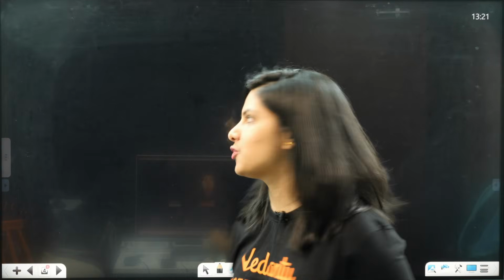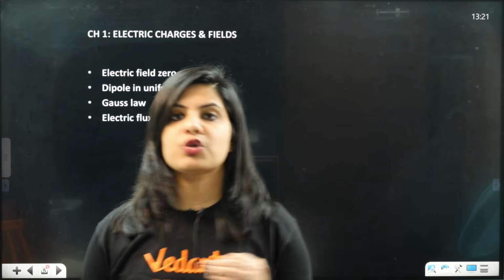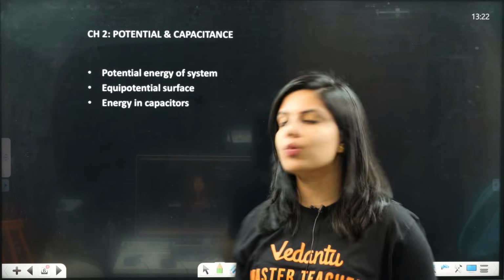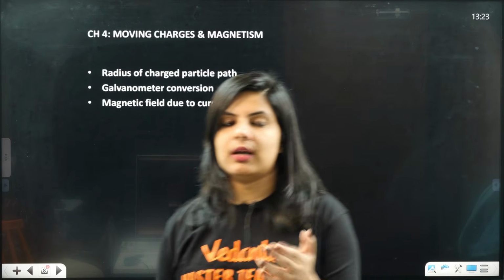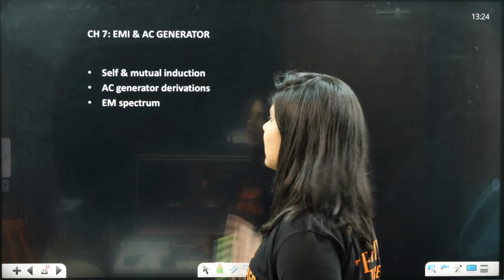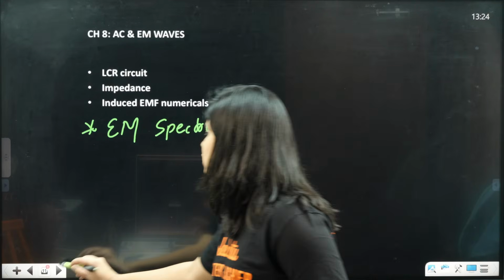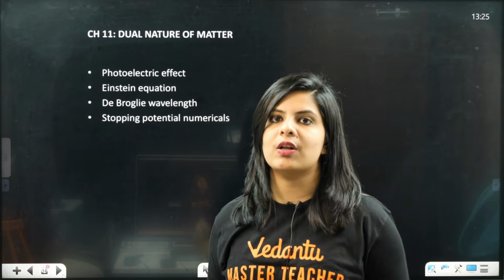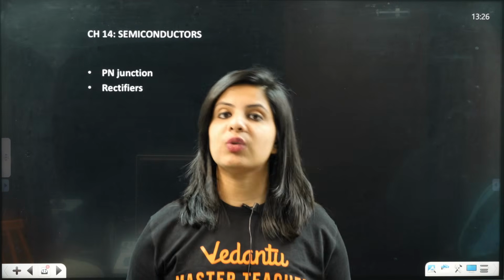Most Repeated Questions Class 12 Physics | CBSE 2026 | Lerin Mam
Don't study harder, study smarter! For the CBSE Class 12 Physics 2026 exam, nearly 60-70% of the paper follows a predictable pattern of repeated concepts. In this session, Lerin Mam reveals the Most Repeated Questions from the last decade of CBSE board exams, categorized by weightage.

📢 NEET Eklavya 2026 – The Rank-Maker Batch
🚀 Join Eklavya Batch for NEET 2026!
📦 NEET 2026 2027 STUDY MATERIAL

✅ Secure your seat & grab your study material now! Stay ahead in your NEET 2026/2027 preparation. 🚀